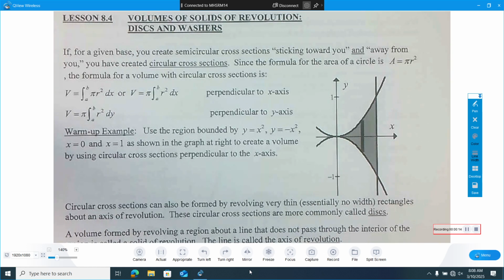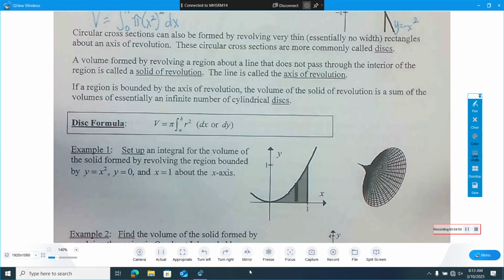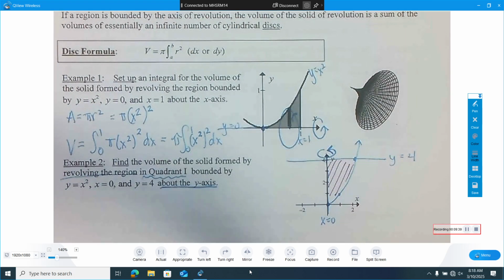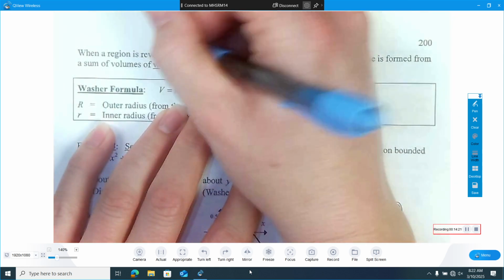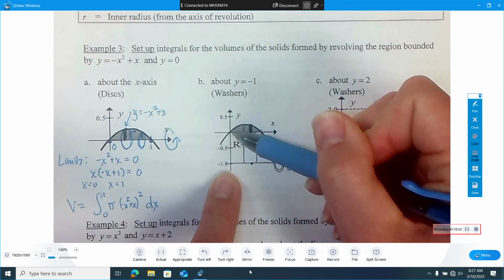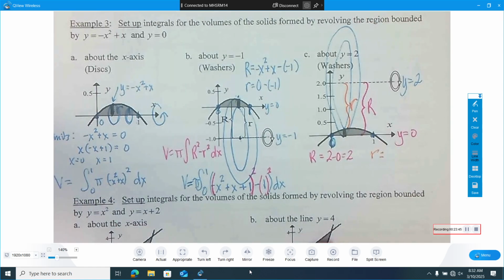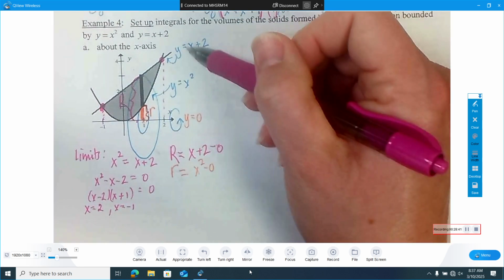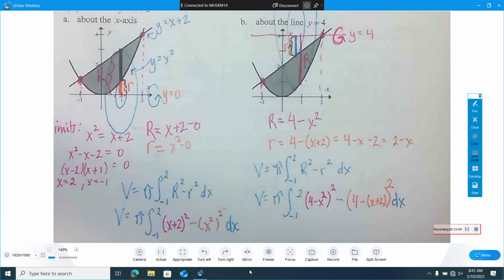8.4 Volumes of Revolution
8.4 Volumes of Revolution